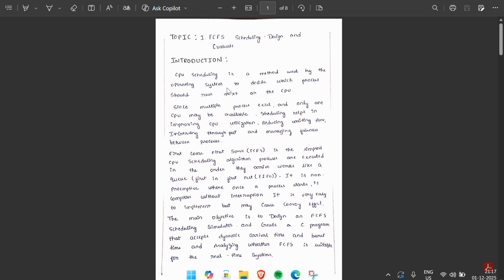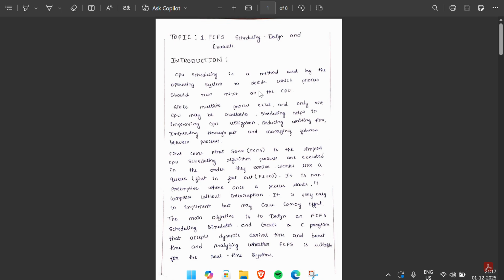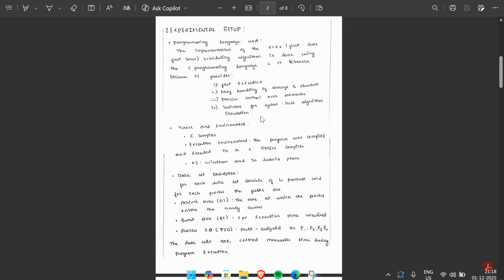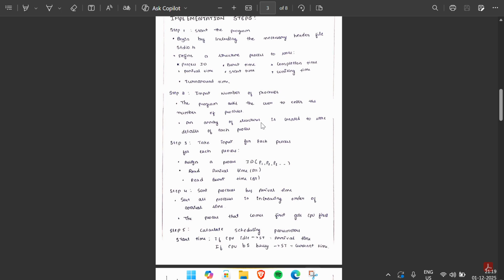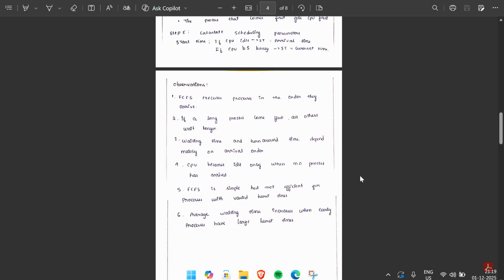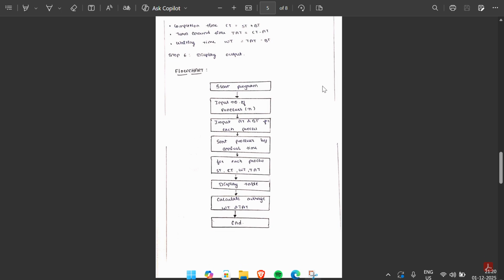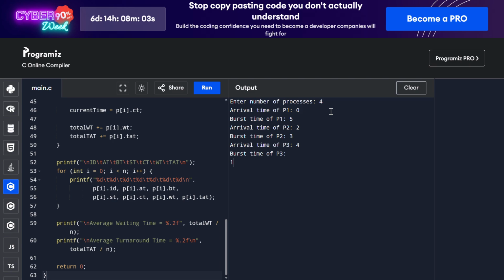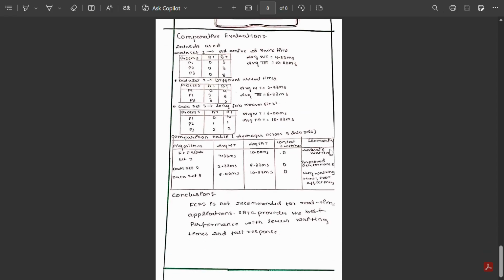FCFS Scheduling design and execute